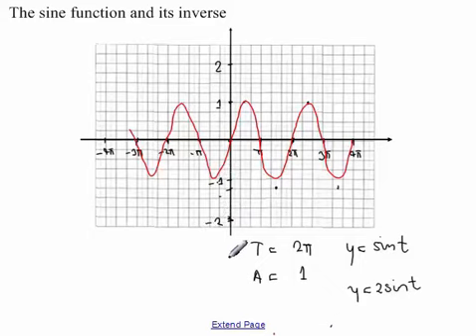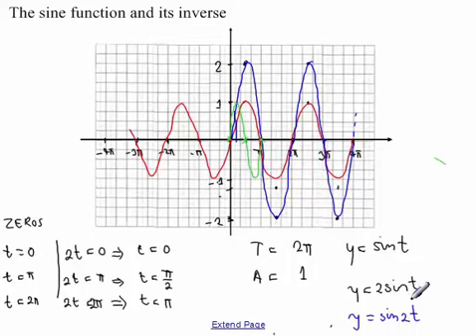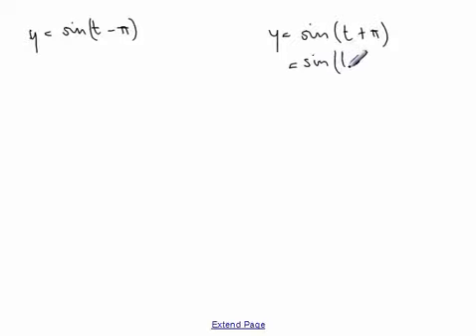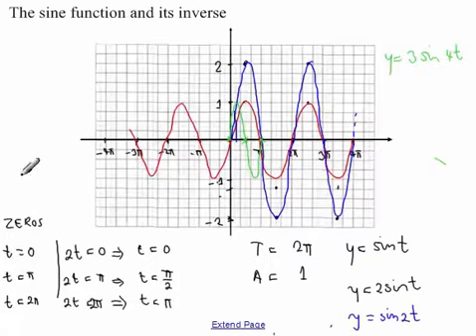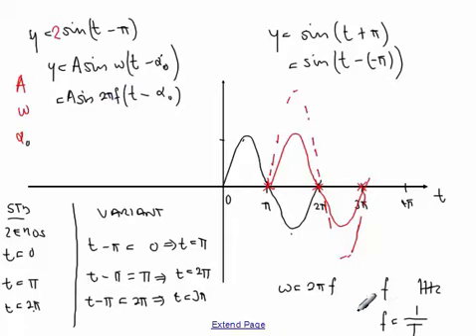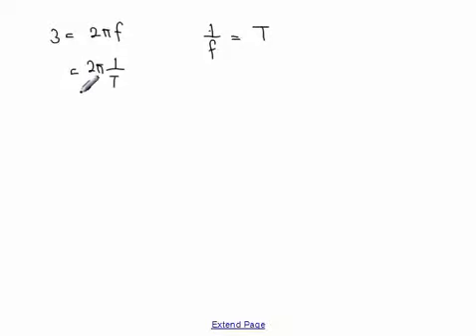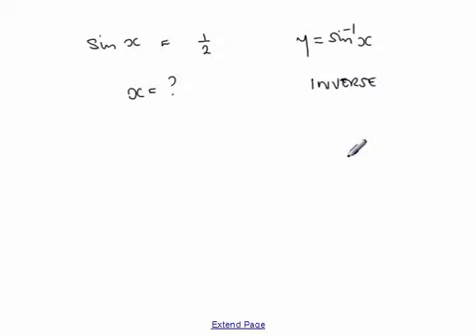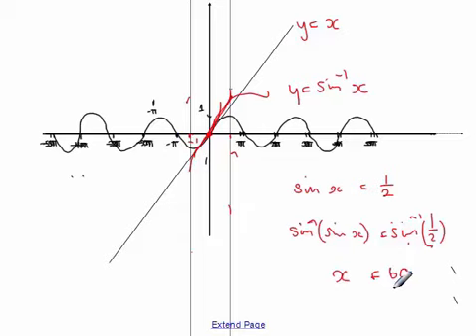Basic Mathematics-sine function, its inverse and equations.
Explaining how equation interact with functions and their inverse, using the sine functions.